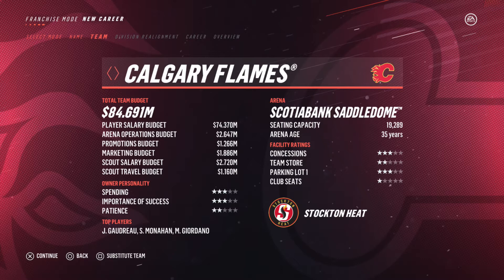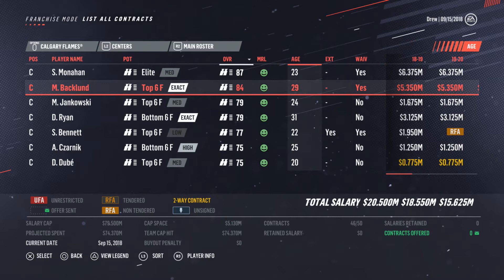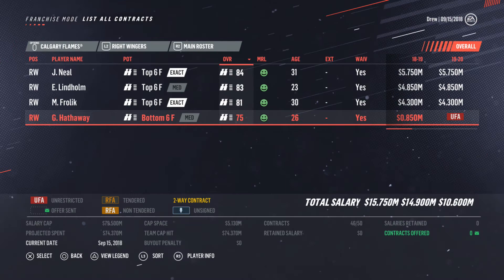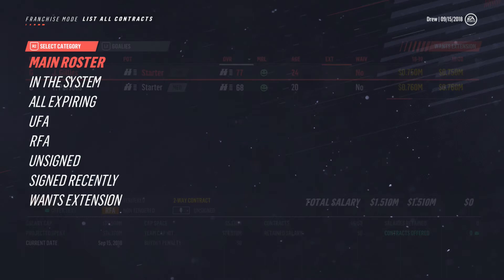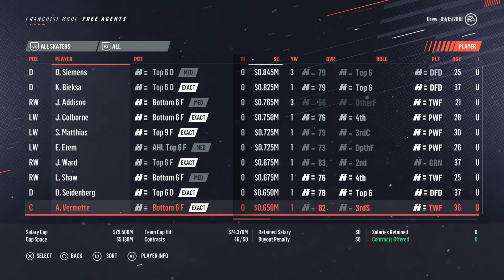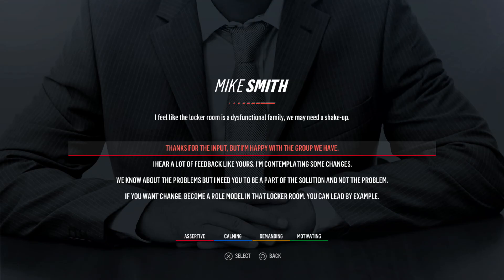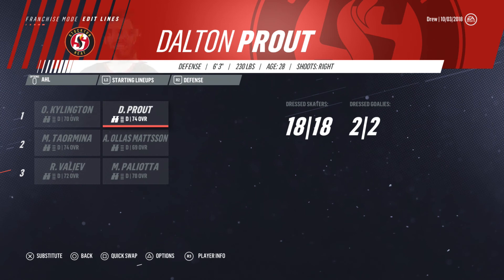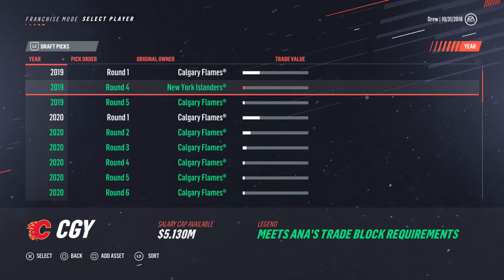NHL 19 Franchise Mode: Calgary Flames - Ep.1 "Rebuild Strategy"